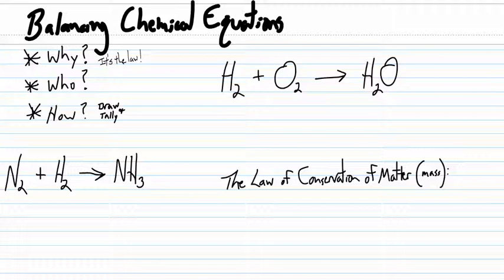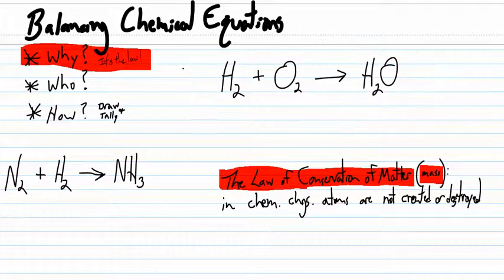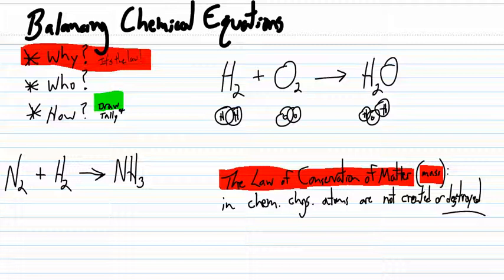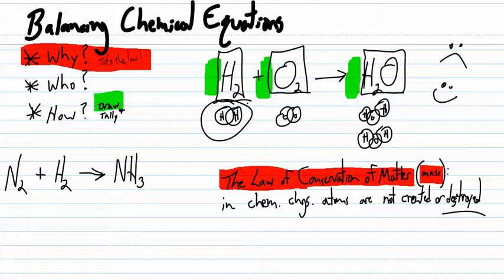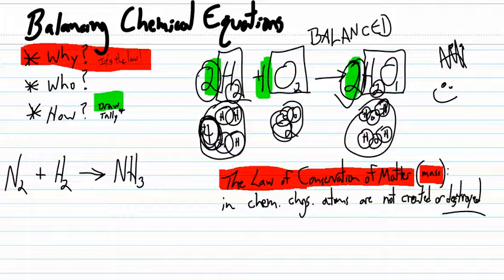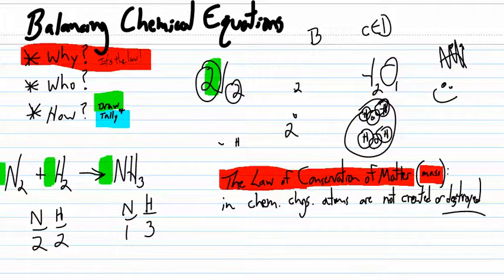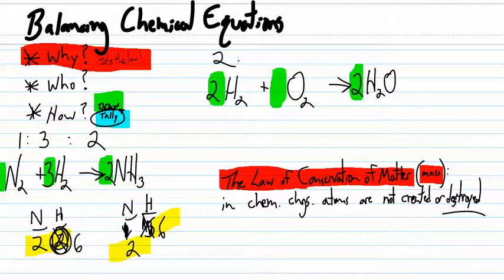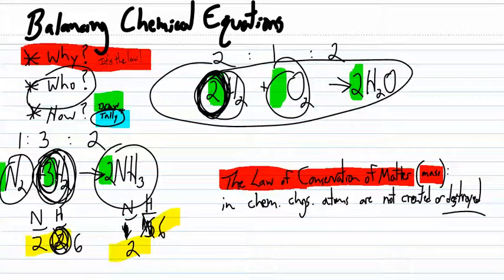Balancing Chemical Equations